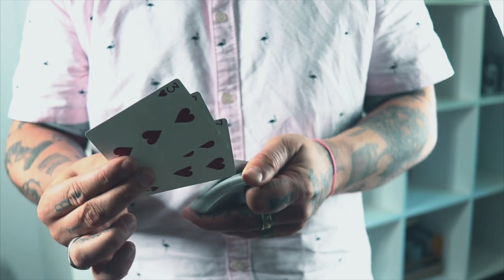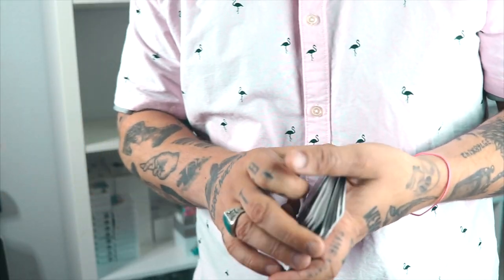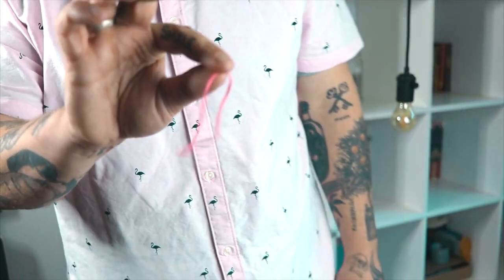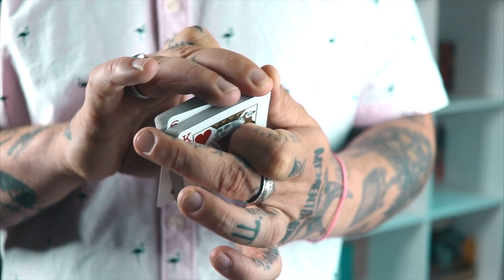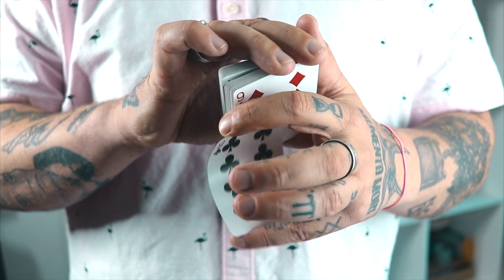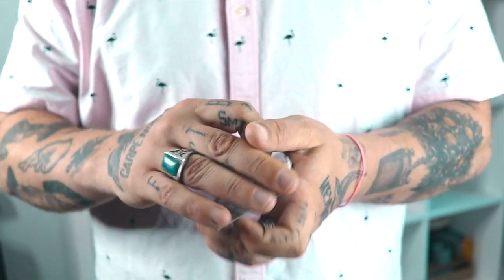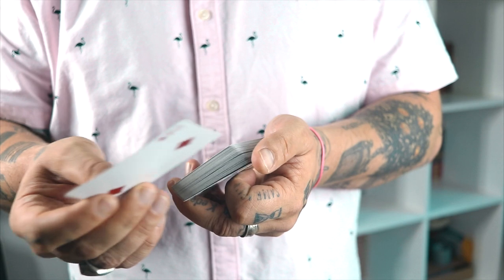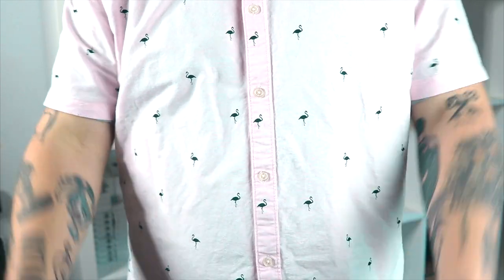HOW TO Make The Cards FLY OUT OF THE DECK!! - Tutorial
YO! Today I'm going to teach you how to make several playing cards fly out of the deck! I'm also going to teach you how to control multiple selections to the bottom of the deck. This aerial card trick is really fun to do and should turn some heads the next time you're performing some card magic! Enjoy!

Rubber Bands

Blue Monarch Playing Cards

IF YOU WANT TO SEND ME STUFF:

Chris Ramsay
CP 50011 BP. Galeries Des Monts
St-Sauveur, PQ
Canada
J0R 1R0